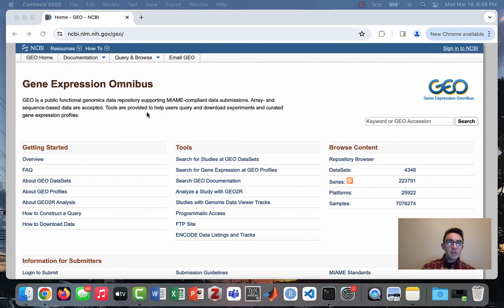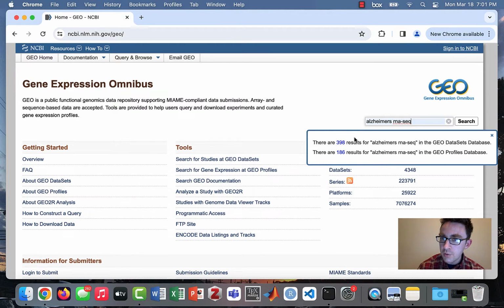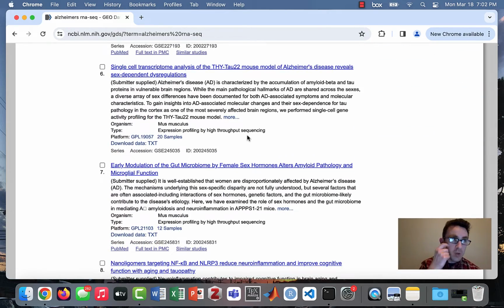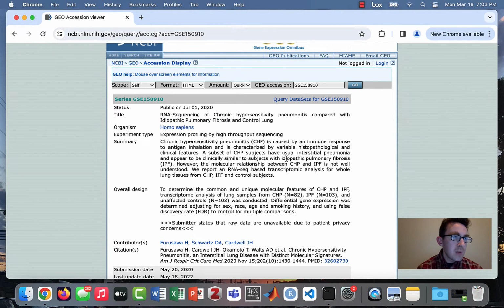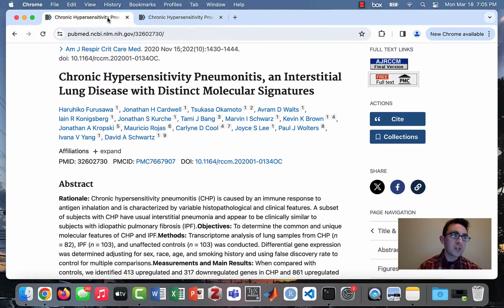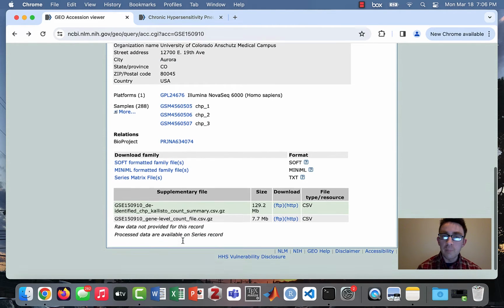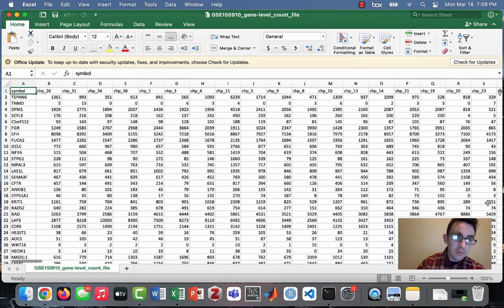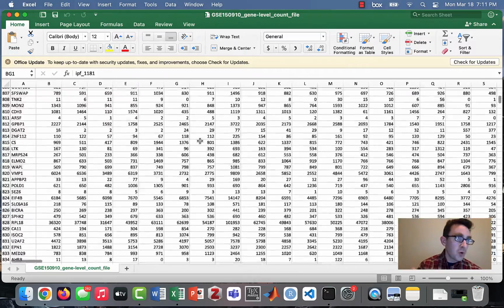Lesson 2: Downloading Data from Gene Expression Omnibus (GEO)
Hi everyone! This tutorial series is about how to do a basic transcriptomic analysis in R, using a real data set that compares gene expression in IPF lung tissue to healthy lung tissue.